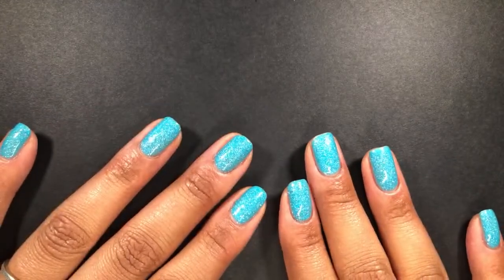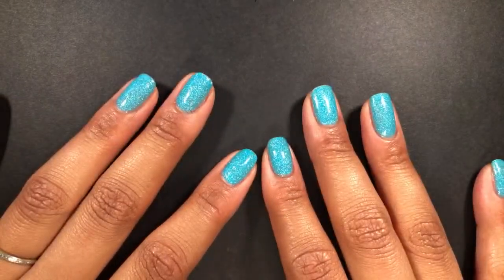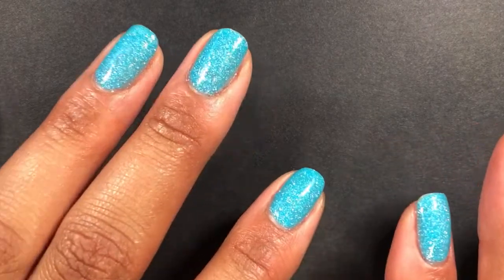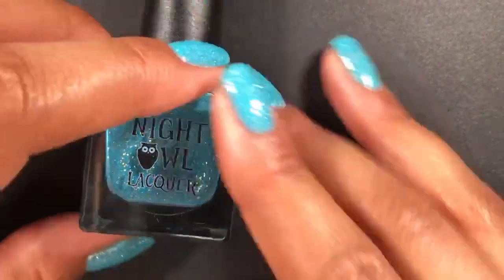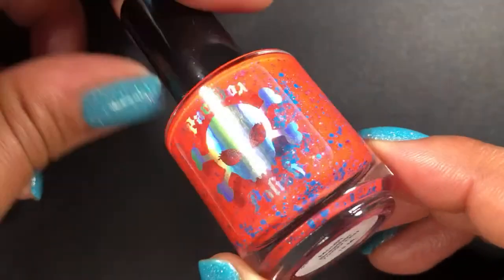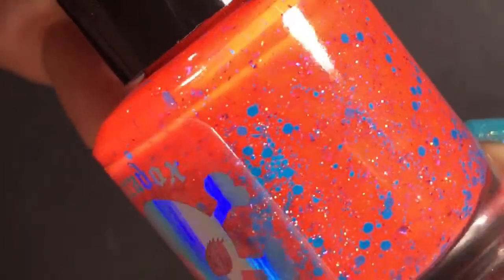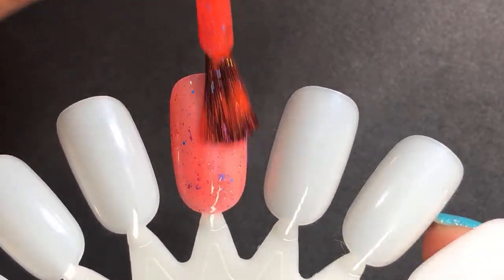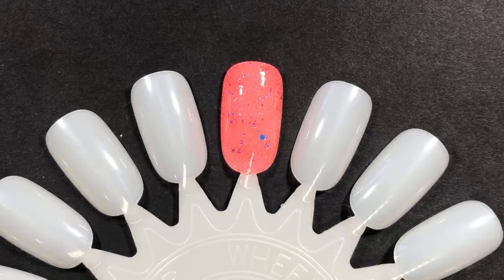July Little Box of Horrors- Polish with Rae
Join me to check out some items that will be available in July’s Little Box of Horrors Shop! The shop will be open July 23rd at 12 pm PT- July 30th. This month's box is Stranger Things themed.